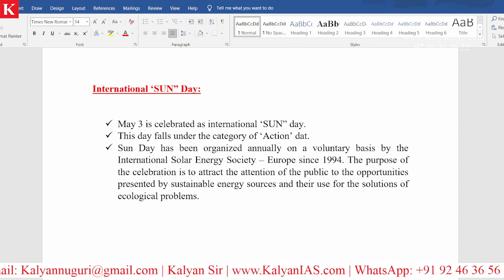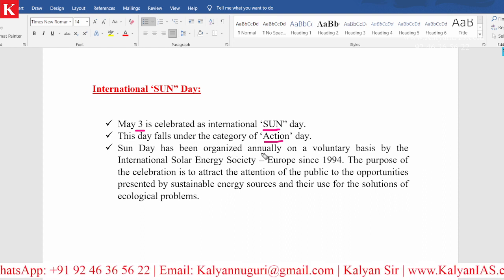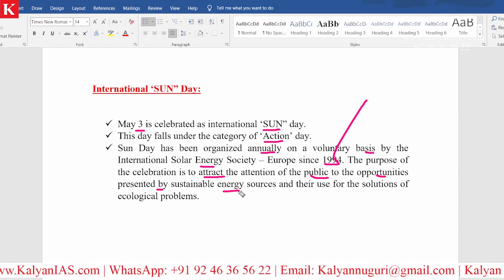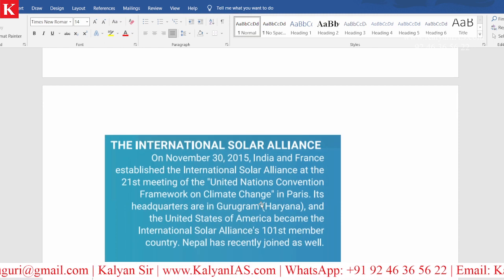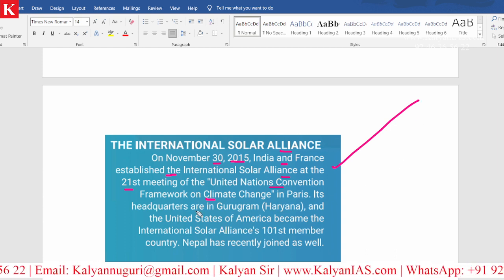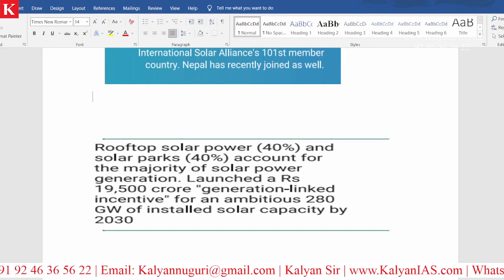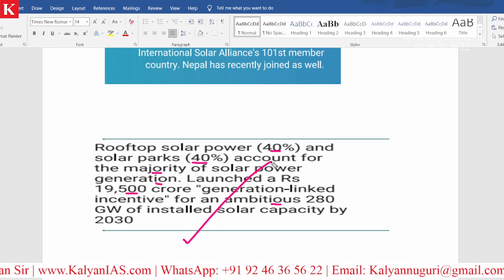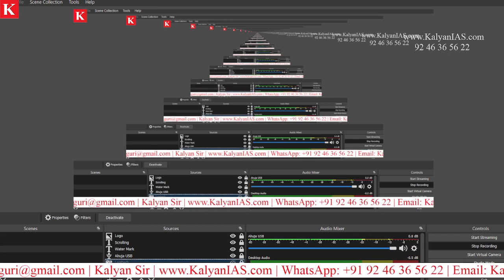What is International Solar Alliance ? What is India's Target of Solar Power Generation by 2030 ?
What is International Solar Alliance?
What is India's Target of Solar Power Generation by 2030?

* 100 percent syllabus coverage.
* Video Classes.